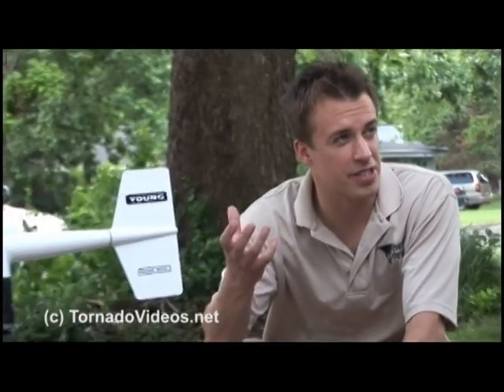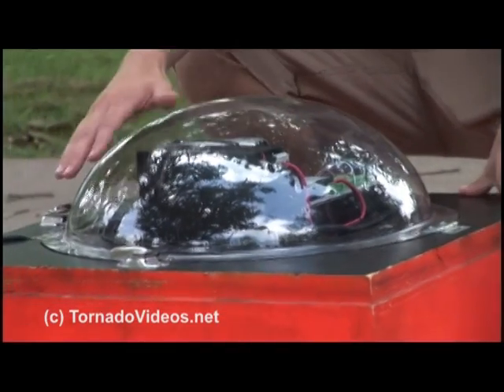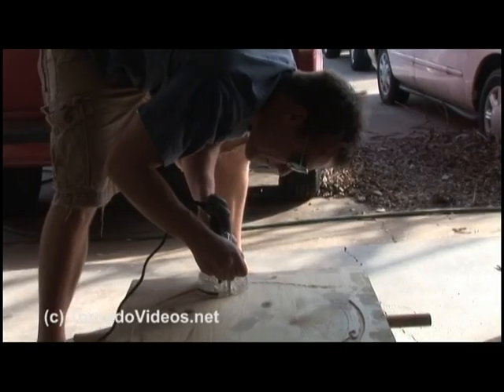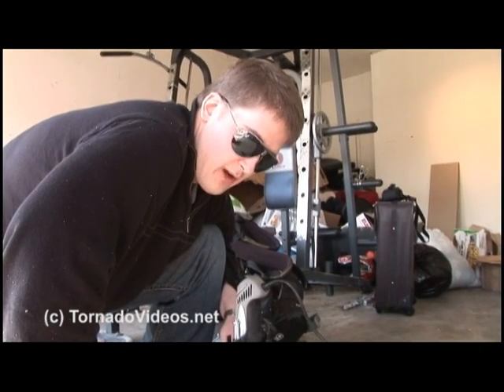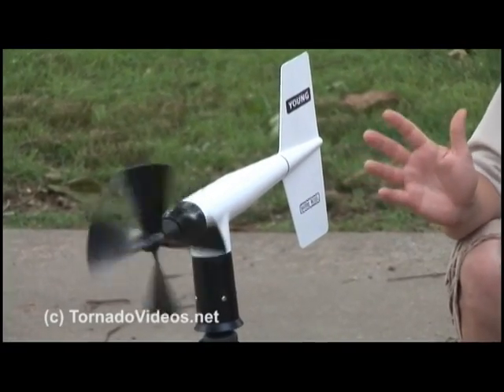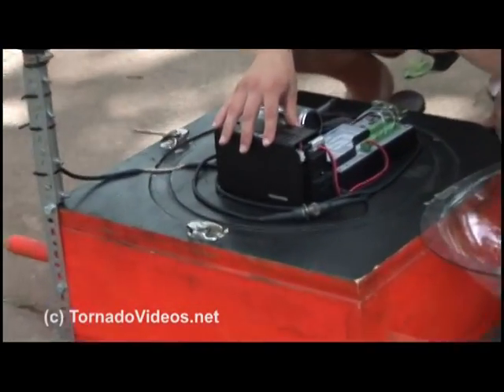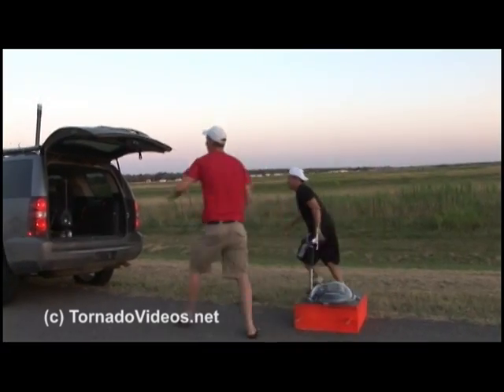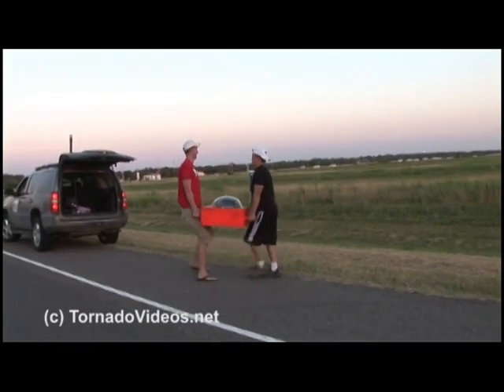TVN Tornado Probe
Video introducing the TornadoVideos.net tornado probe, designed to capture HD video, wind speed and direction from inside a tornado.  The TVN tornado probe is 300 pounds, and is composed of steel-enforced cement and a transparent , bullet-proof Lexan bubble.  Check out TornadoVideos.net for TVN tornado probe video archives and updates.